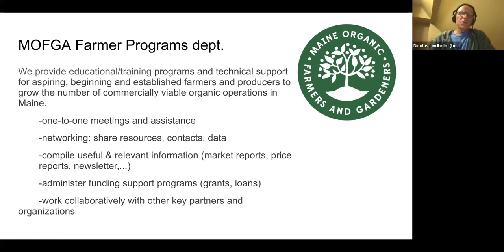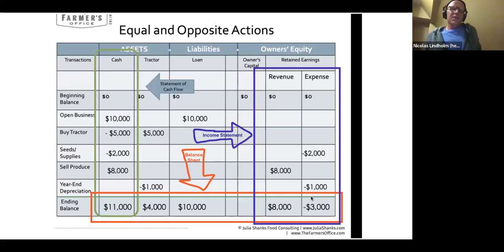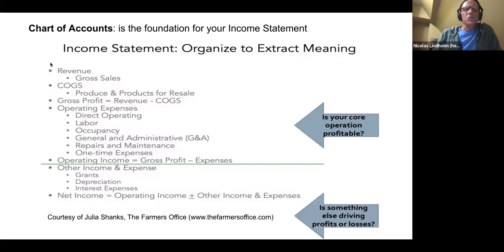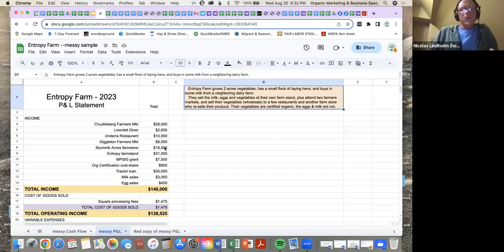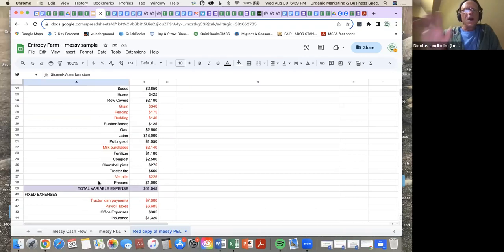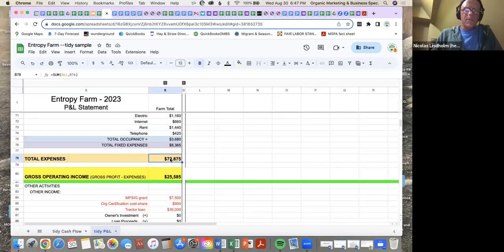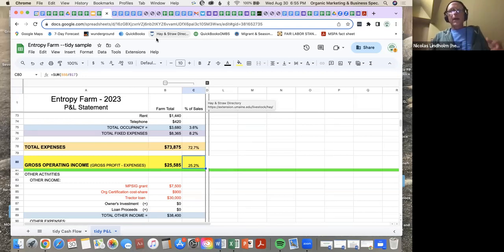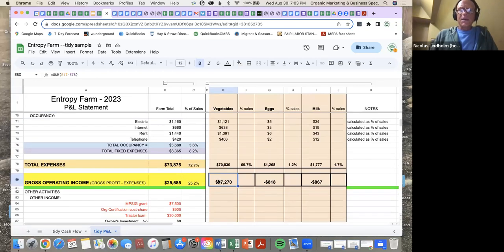Understanding Your Chart of Accounts for Meaningful P&L Statements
Creating and understanding the structure of the chart of accounts for your farm, whether in a spreadsheet or in QuickBooks or on paper, can be confusing, and the significance and impacts of how it’s set up are often overlooked. In this session, we’ll take an informal walk through how the chart of accounts can lead to a better understanding of your farm’s financial statements and can give you knowledge to confidently make decisions while navigating financial challenges and foresee opportunities to sustain the health of your farm.

This is material is based upon work supported by USDA/NIFA under Award Number 2021‐70027‐34693. Northeast Extension Risk Management Education Center.